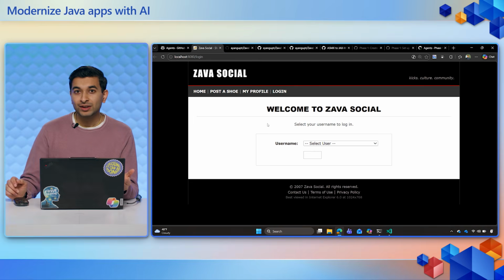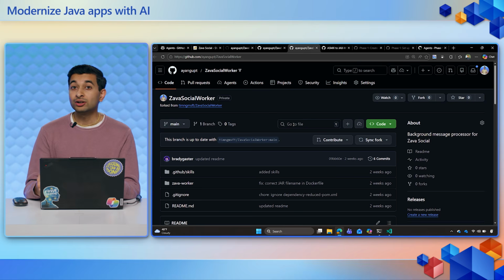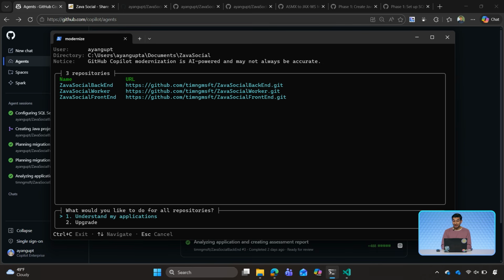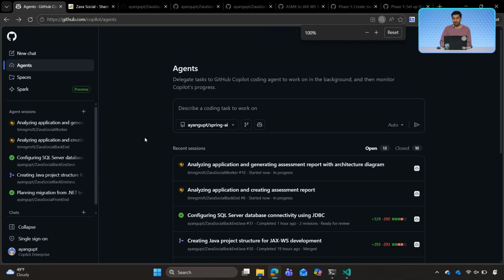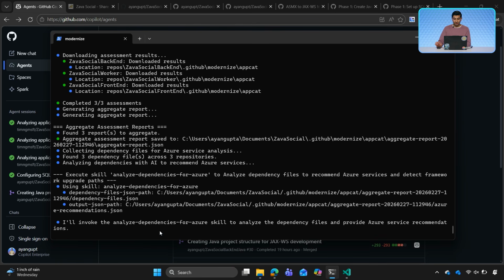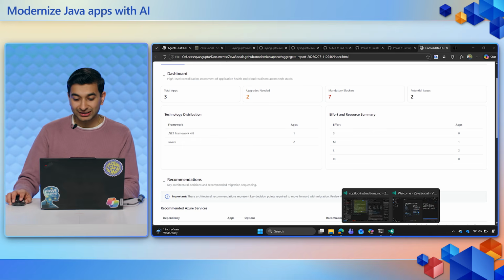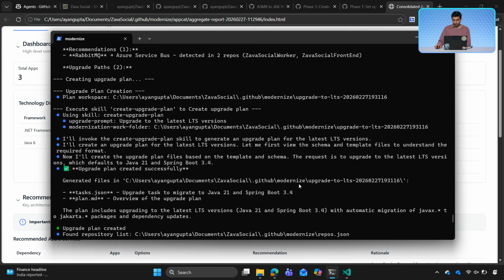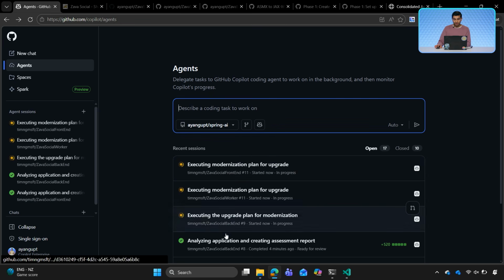Modernization at Scale with the CLI and CI/CD Pipelines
Modernizing one app in the IDE is powerful — but what about dozens or hundreds of repositories? In this episode, learn how to shift the same GitHub Copilot modernization workflow into the terminal using the CLI, delegate work to cloud coding agents that run in parallel, and get back reviewable artifacts (assessment reports, upgrade plans, diffs, and pull requests) on GitHub.

In this episode, you'll learn:
→ How to use the GitHub Copilot CLI modernize command to scan and modernize multiple repositories at once
→ How to delegate assessment and upgrade work to cloud coding agents that run in parallel
→ How to review consolidated assessment reports across multiple repos — blockers, upgrade needs, and technology distribution
→ How agents generate upgrade plans, apply changes, and produce pull requests you review like any other code change
→ How CLI-based modernization fits into CI/CD pipelines, scheduled jobs, and batch runs across your entire portfolio
→ Why modernization becomes continuous maintenance — not a one-off project — when it's scriptable and repeatable

📺 This is Episode 7 of the Modernize Java Apps with AI series — a 9-part, hands-on guide to upgrading legacy Java applications using GitHub Copilot.

👤 Presented by Ayan Gupta, Java & AI Advocate, Microsoft

Java